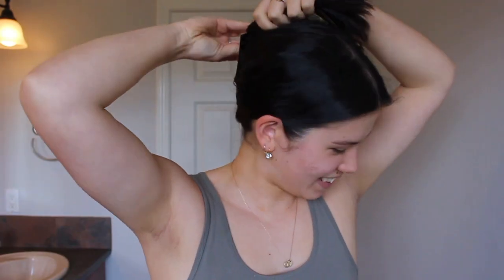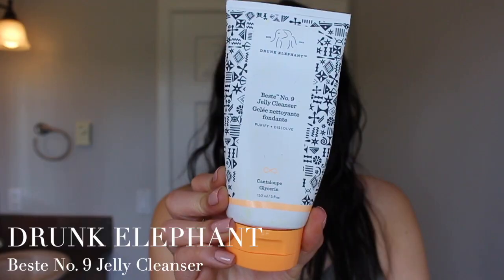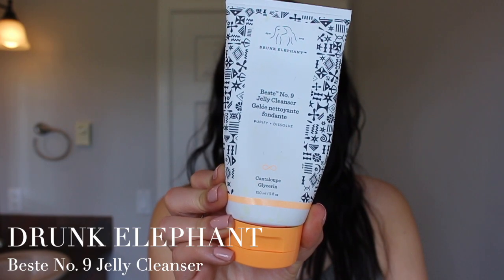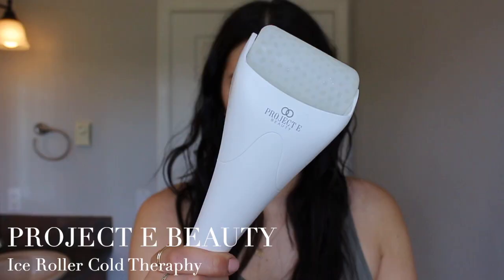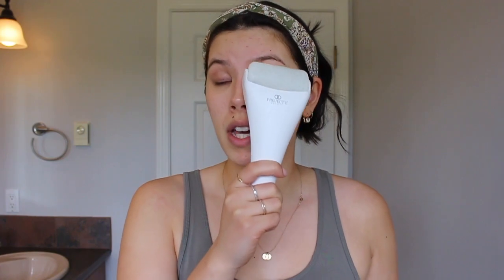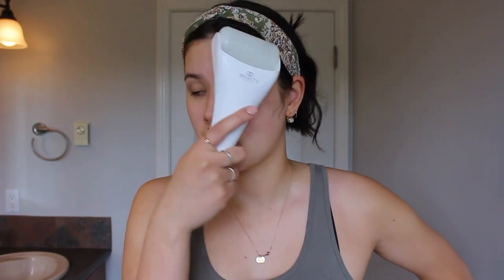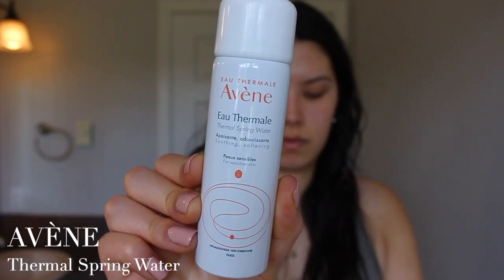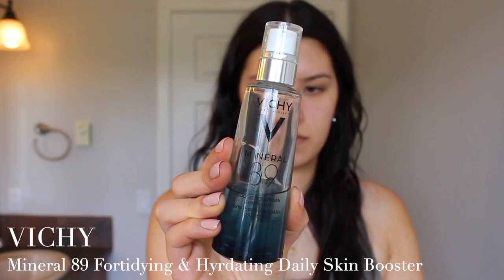AM SKINCARE ROUTINE FOR SENSITIVE ACNE PRONE SKIN | 2021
This week I'm sharing my simple yet affective AM skincare routine for my sensitive acne prone skin! This gentle daily routine has truly changed my skin game to become more healthy and calm!

Products Mentioned:

-Drunk Elephant Beste No. 9 Jelly Cleanser

-Project E Beauty Ice Roller

-Vichy Mineral 89

-Honest Beauty Hydrogel Cream

-Supergoop! Zincscreen